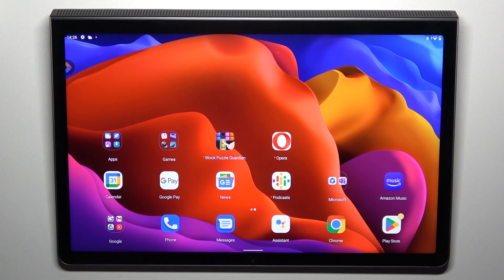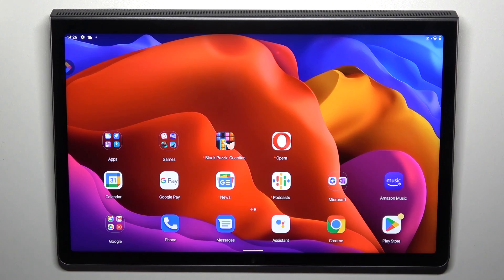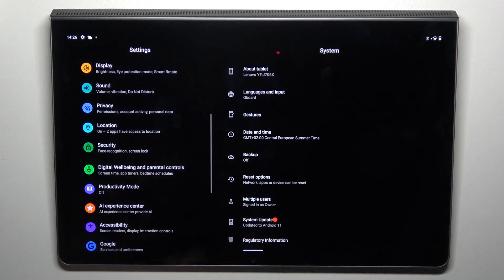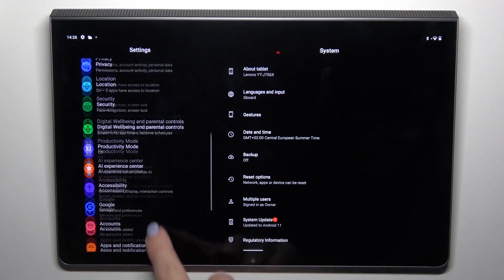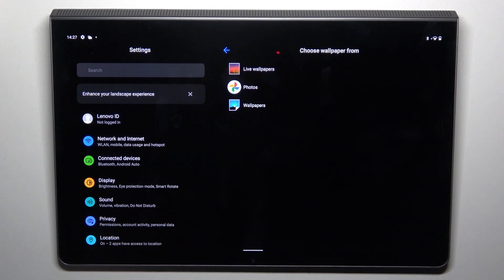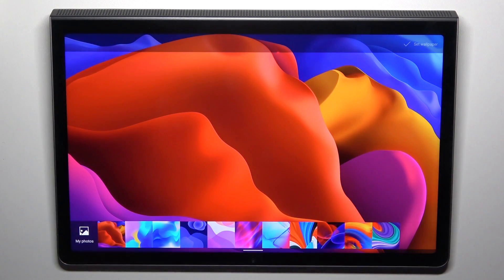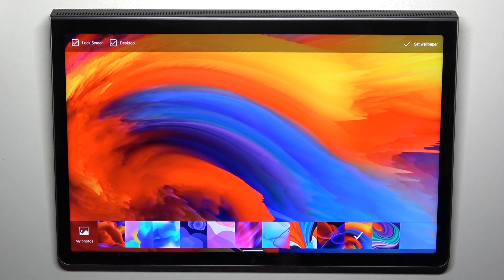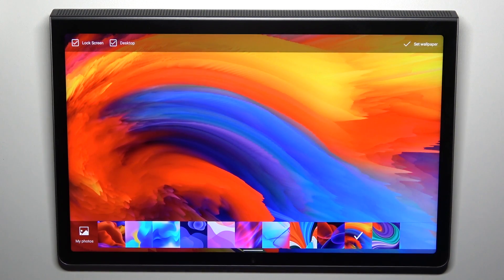How to Change the Lock Screen and Home Screen Wallpapers on a LENOVO Yoga Tab 11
Personalizing your LENOVO Yoga Tab 11's wallpaper can add a touch of style and make your device feel more like your own. In this tutorial, we'll show you how to customize wallpapers on your LENOVO Yoga Tab 11. We'll take you step-by-step through the process, including navigating to the settings menu, selecting the "Wallpapers & themes" option, and choosing a new wallpaper from the available options. We'll also discuss how to customize your wallpaper using your own photos and how to set different wallpapers for your lock screen and home screen. Whether you're new to the LENOVO Yoga Tab 11 or just need a refresher on how to customize wallpapers, this video has got you covered.

How to set custom wallpaper on a LENOVO Yoga Tab 11? How to customize wallpapers on a LENOVO Yoga Tab 11? How to modify the wallpapers on a LENOVO Yoga Tab 11? How to set new wallpapers on a LENOVO Yoga Tab 11?